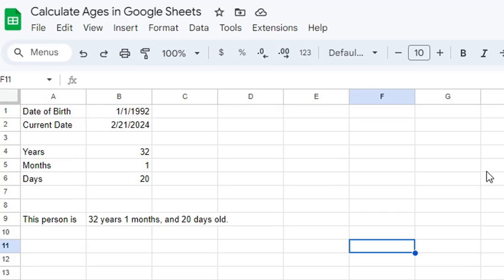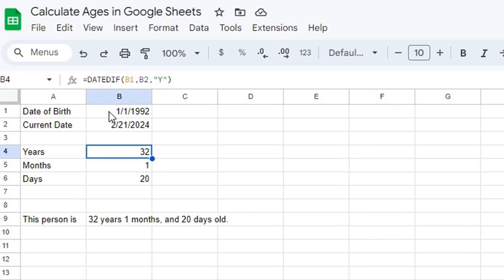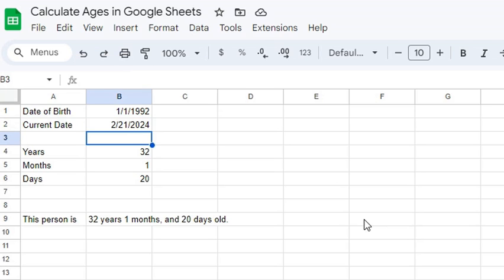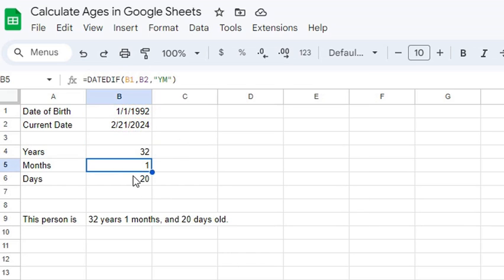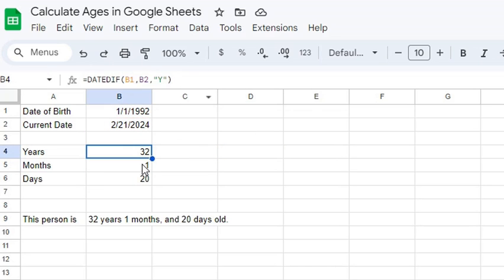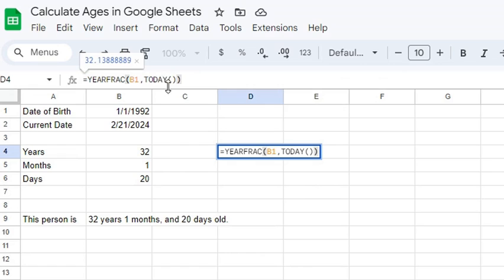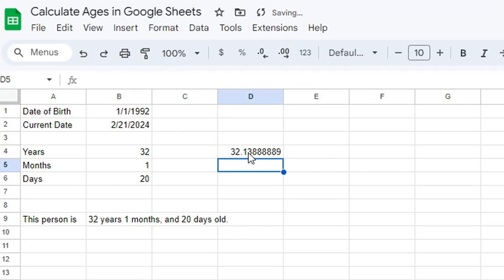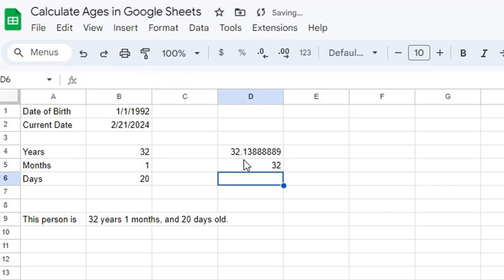How to Calculate Ages in Google Sheets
To quickly calculate an age in Google Sheets, just use the DATEDIF function or the YEARFRAC function. I'll show how to do both here.

00:00 Using the DATEDIF Function
01:04 Using the YEARFRAC Function

For the full guide (and to copy and paste my formulas) check out the full article